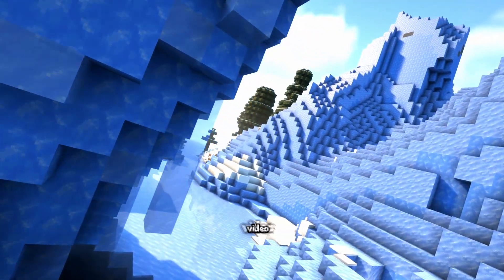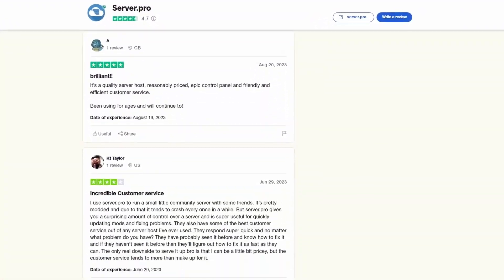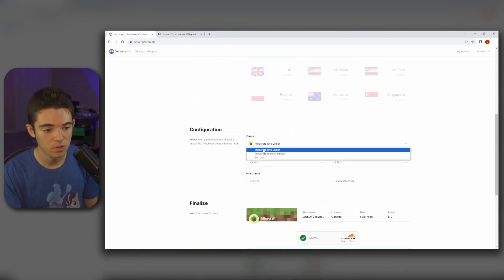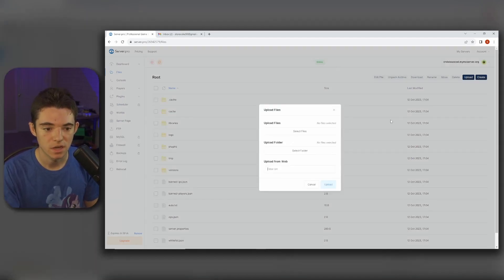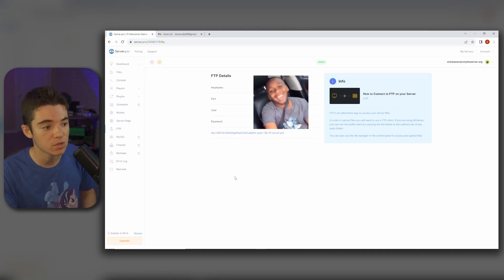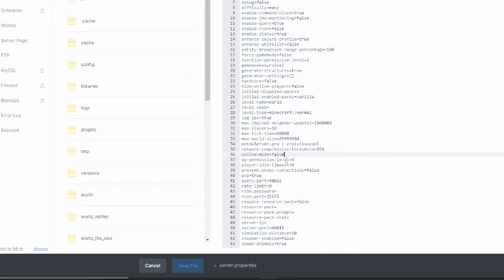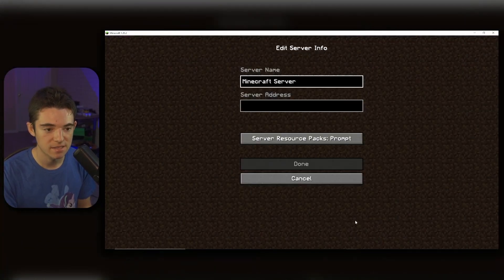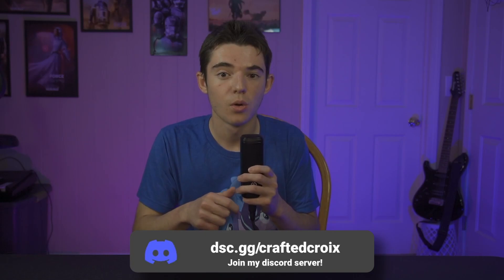How to play Minecraft with Friends for FREE! Create a Free Minecraft 1.20.2 Server with Server.pro!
ANOTHER FREE HOSTING?
In this video, I'm going to be showing you how to make a minecraft server to play with friends on! We're going to be using server.pro to create our server today.

Timestamps:
0:00 Intro
0:16 Features of the host
0:42 Creating an account
0:58 Creating our server
1:43 How to use the panel
1:58 Changing important settings
3:24 Restarting our server
3:30 Joining our server
4:11 Conclusion
4:37 Blooper :)